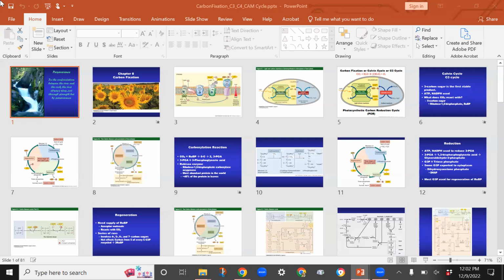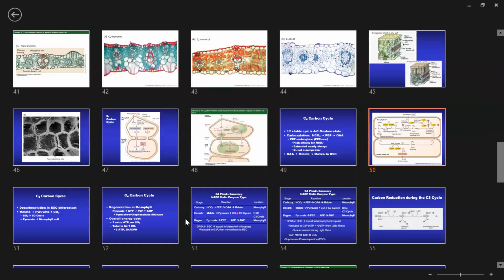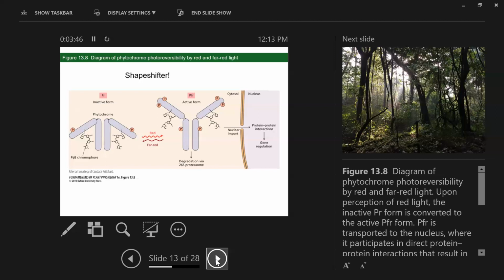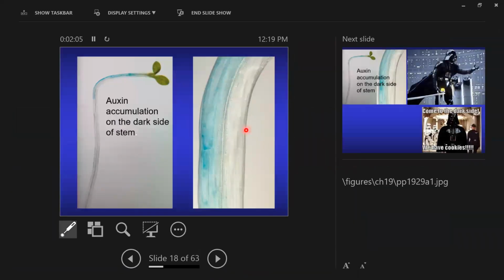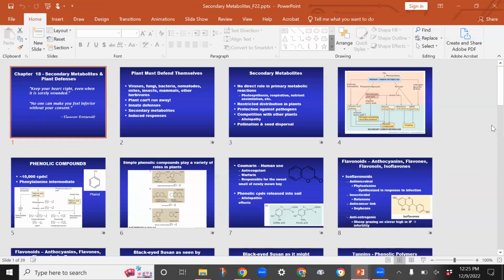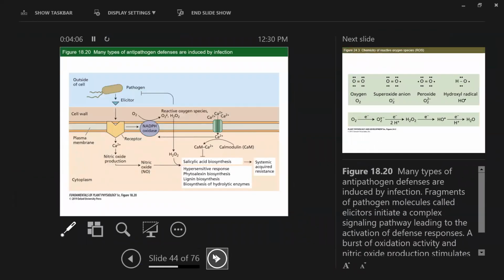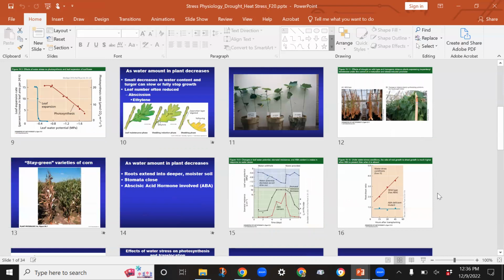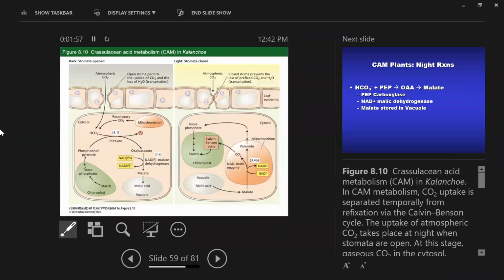P 12 9 22